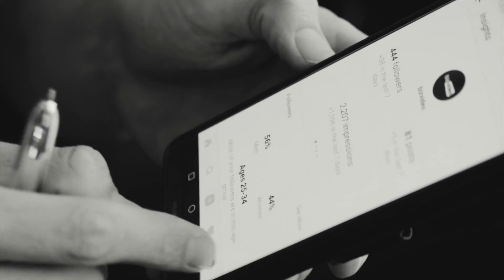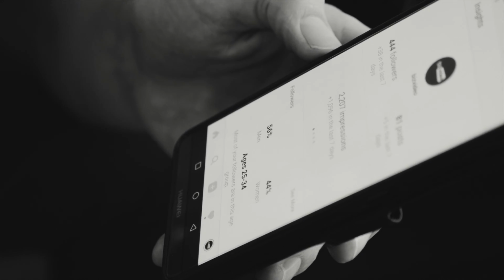Instagram – Impressions vs Reach | Quick One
If you want to take your business to the next level with video:

to learn about Video, Storytelling, Business and Content Marketing!